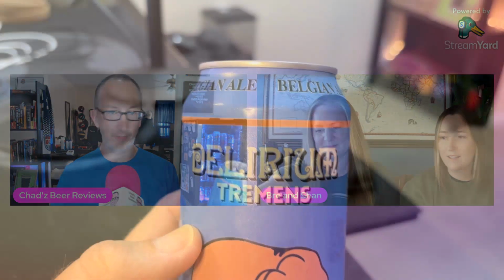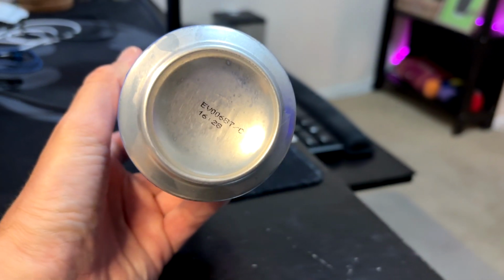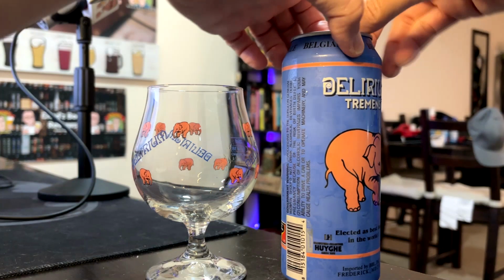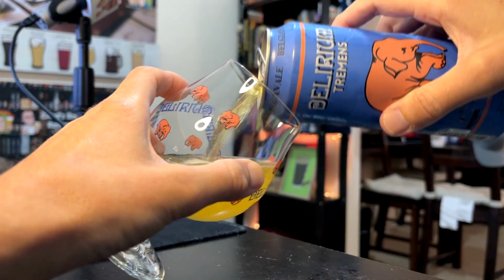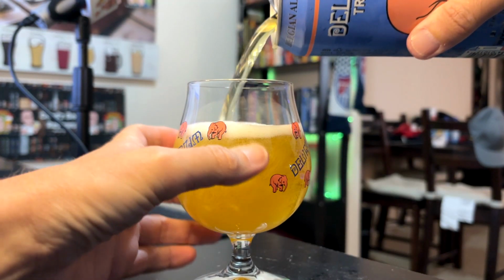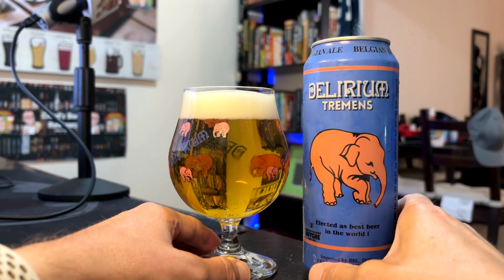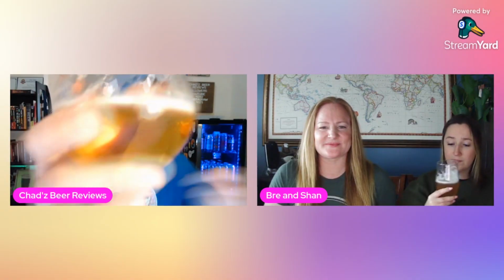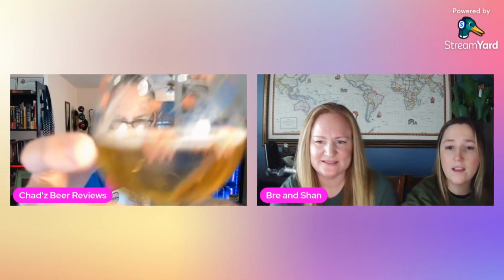Delirium Tremens (BETTER than Duvel!?)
Delirium Tremens by Huyghe Brewery | Chad'z Beer Reviews ep1747 (featuring "The Halifax Foodies" Bre and Shan)
Watch the short version👉
𝓑𝓻𝓮𝔀𝓮𝓻𝔂 𝓓𝓮𝓼𝓬𝓻𝓲𝓹𝓽𝓲𝓸𝓷
The allusion to pink elephants and the choice of names is not due to chance. With a particular character, the unique taste results from triple fermentation and the use of three different yeast strains. Sweet, biscuit malt backbone, supported by pleasant warmth and spice, finishes well rounded, floral, and dry.
8.5% ABV 24 IBU